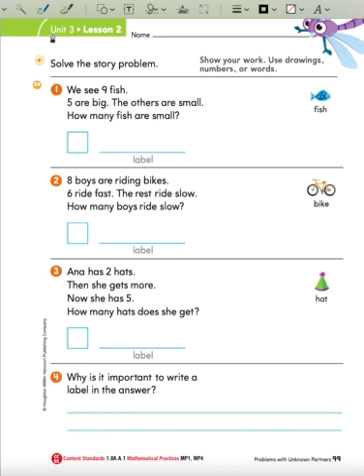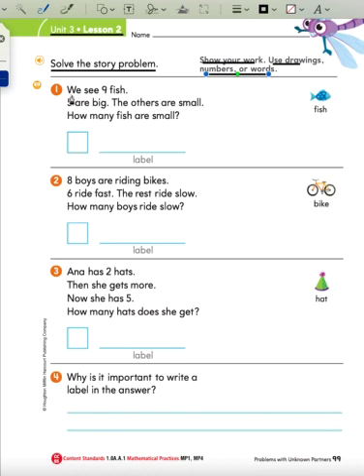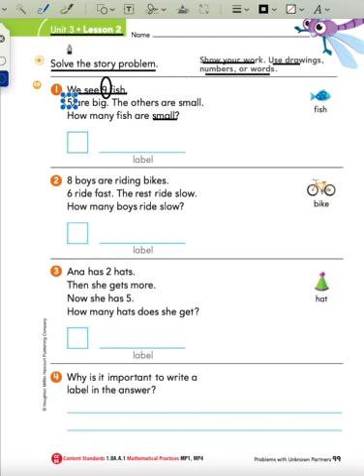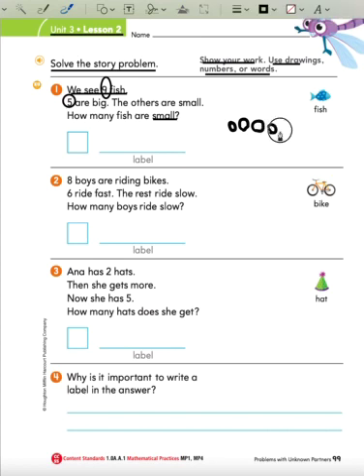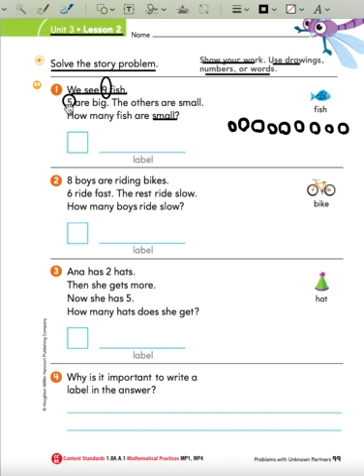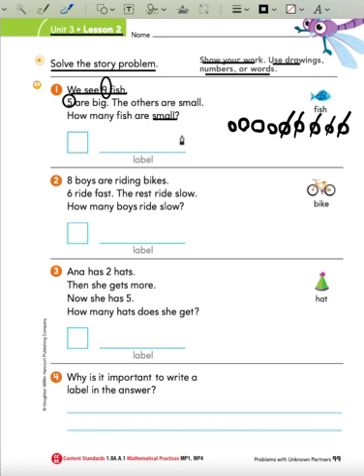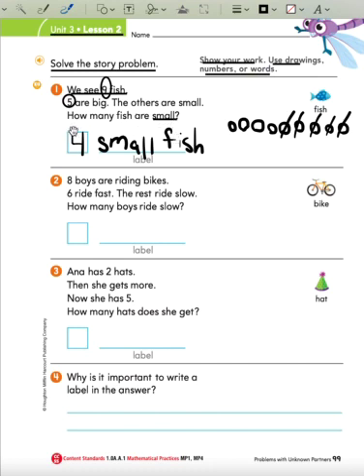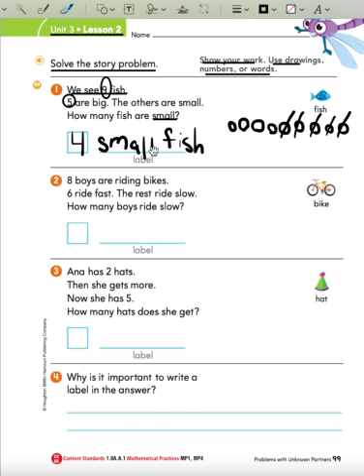Math Expressions Workbook Page 99